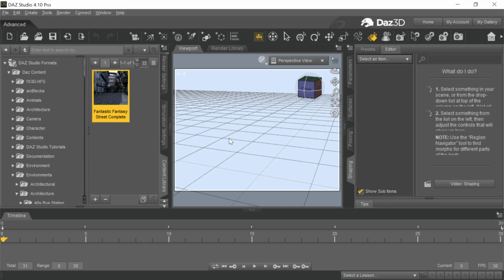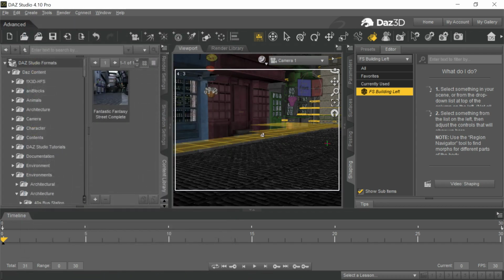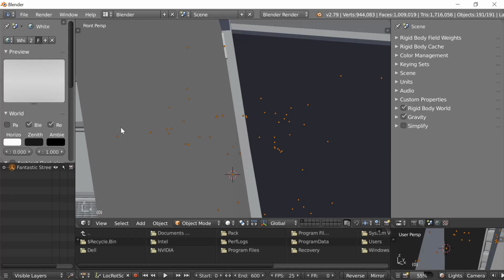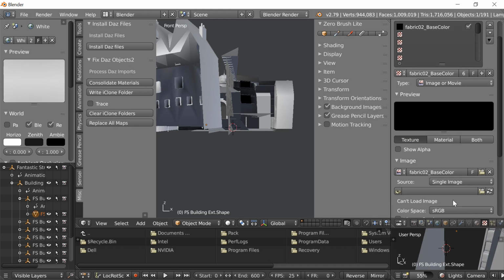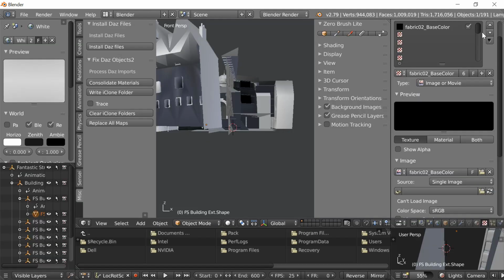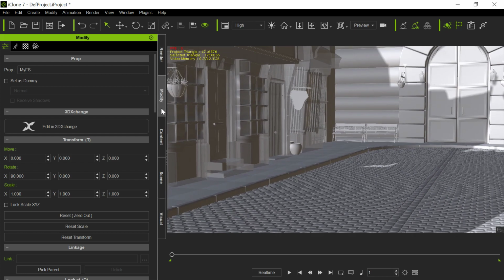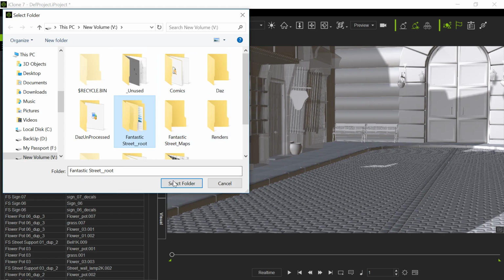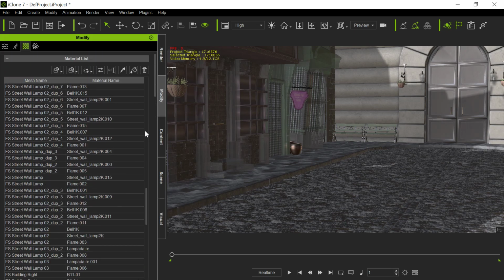Daz to Blender to 3DXChange to iClone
My latest routine to make it possible to import almost ANYTHING from Daz to iClone, regardless of the texture sizes.